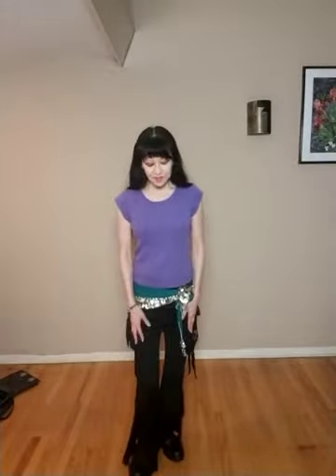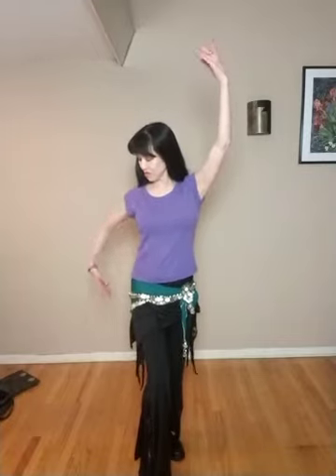Summer belly dance class series part 1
Belly dancing @ Lomita park and rec. @ El Camino college